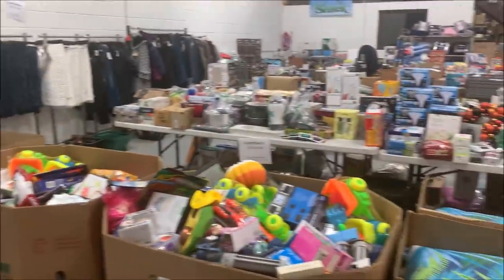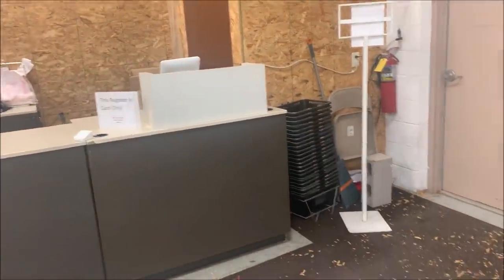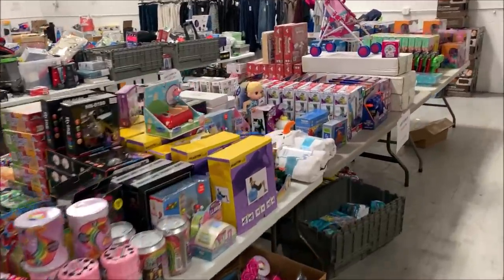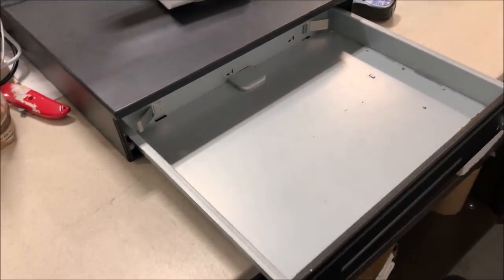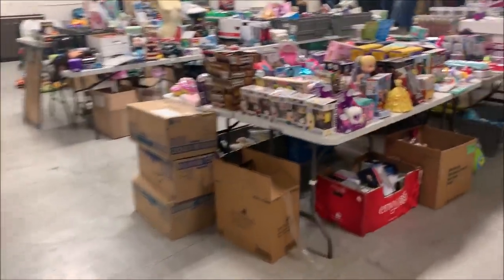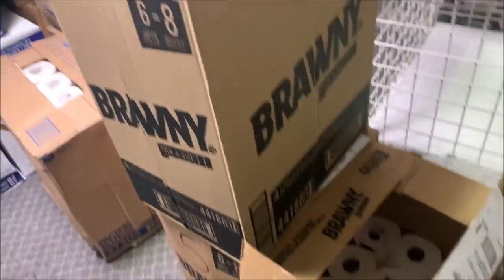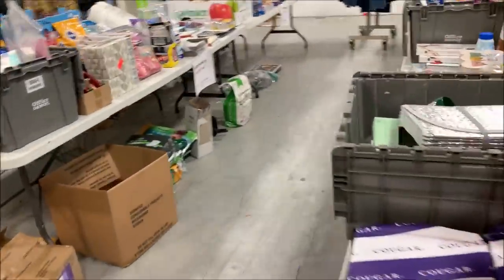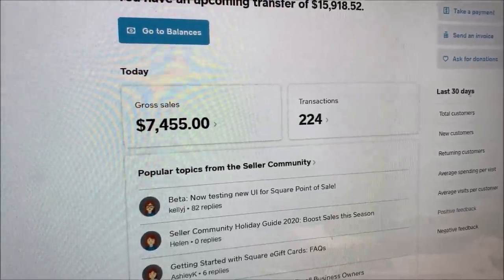Backlog Video - Here's how our October 2020 Warehouse Sale Turned Out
Mailing Address:
Resale Rabbit
C/O JLN Distributing
3049 Ramada Way
STE 400